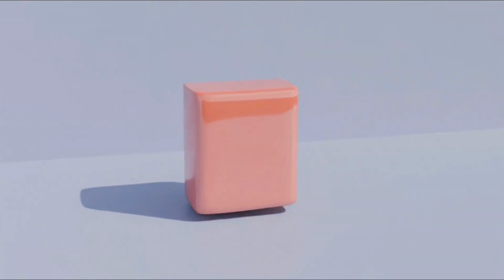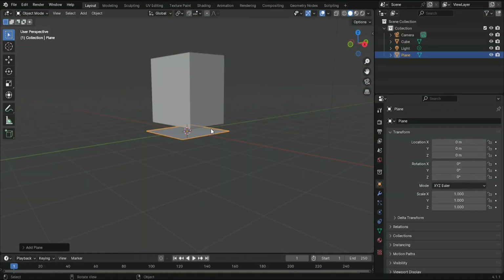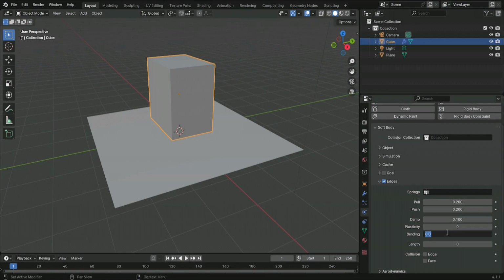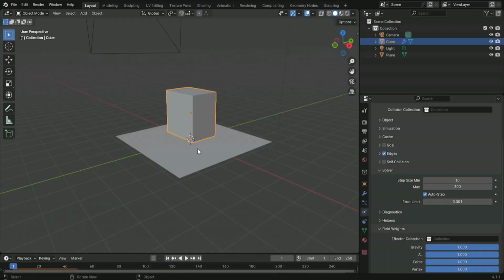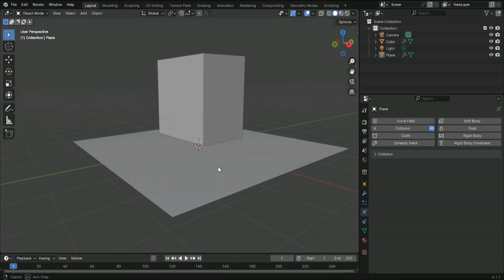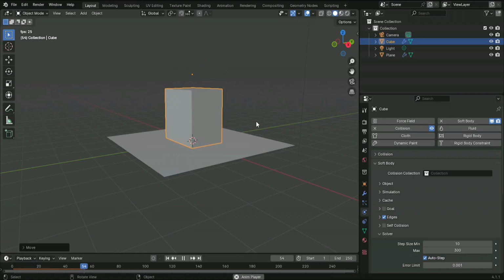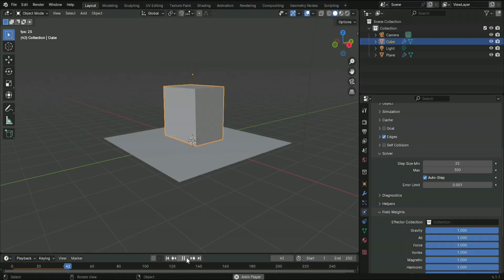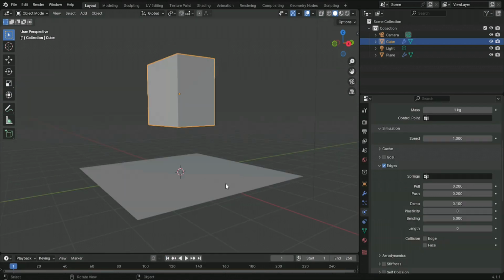Easy Jelly Cube Animation in Blender | Soft Body Physics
Want to create a fun jelly-like cube in Blender?
In this tutorial, I’ll show you step by step how to use Soft Body Physics to make a cube bounce and wiggle like jelly. Perfect for beginners who want to explore Blender physics and have fun with simple simulations!

What you’ll learn in this video:

How to add and set up a cube and plane in Blender

How to enable Soft Body Physics

The right settings for Pull, Push, Damp, and Bending

How to make your cube look soft, bouncy, and wobbly

Tips to adjust the settings for different effects